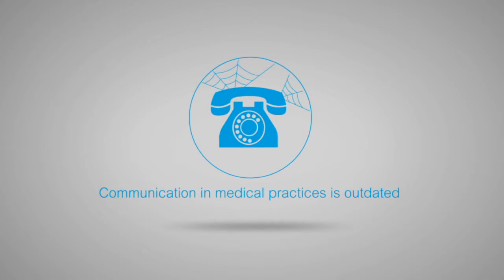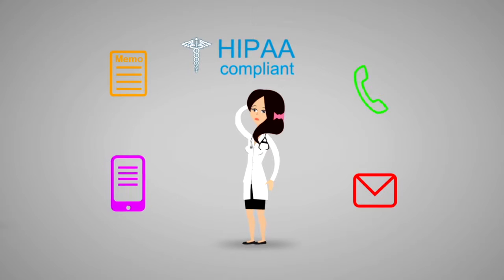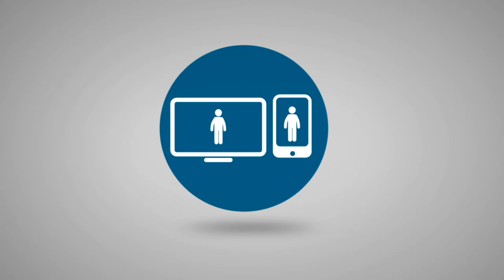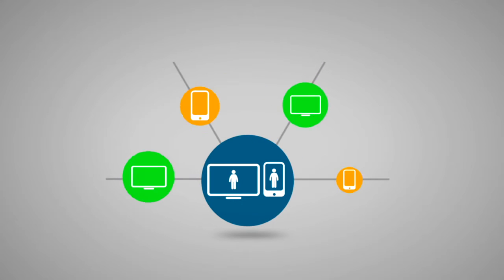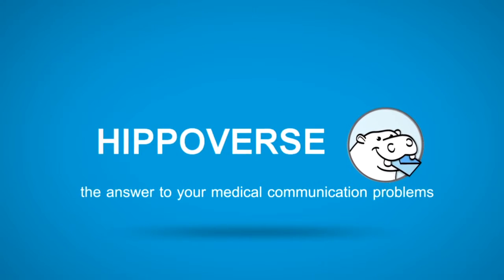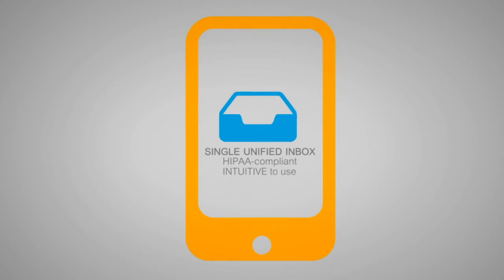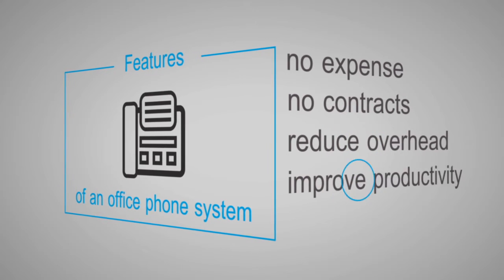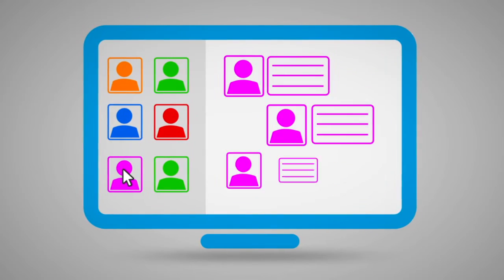Appstem (Hippoverse) (Explainer video by MyeVideo)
Communication in medical practices is outdated. And organizing voicemails, emails, text messages, and internal communication in a HIPAA-compliant manner is becoming more and more challenging.

Industry: Computer Software